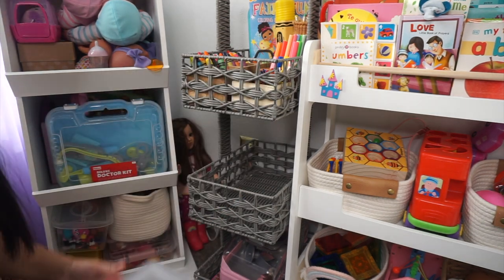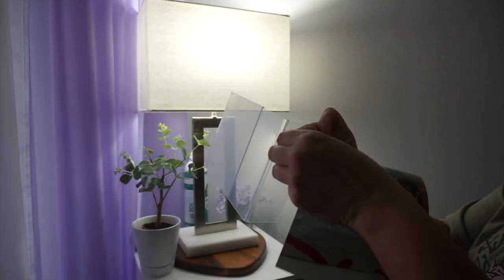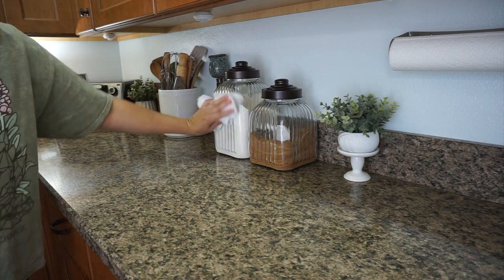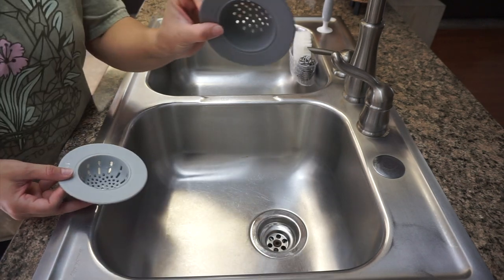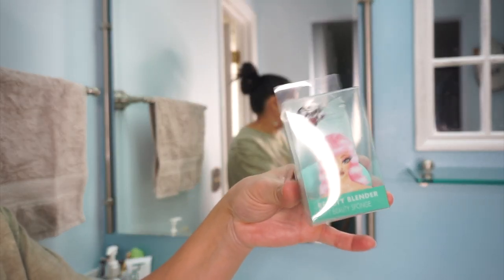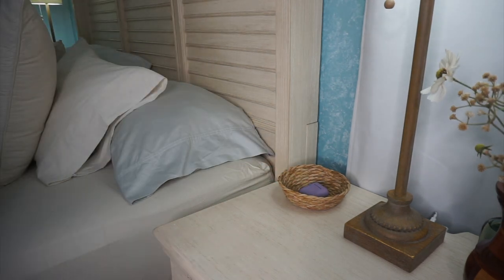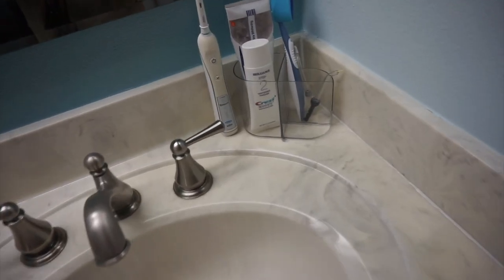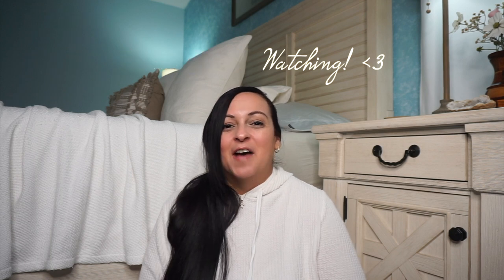DOLLAR TREE HAUL! 🛒🛍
I AM VERY HAPPY WITH ALL OF THE GOOD FINDS I HAD FROM THE DOLLAR TREE!